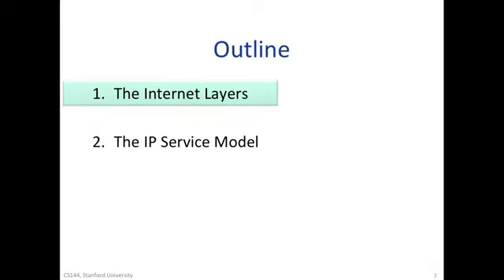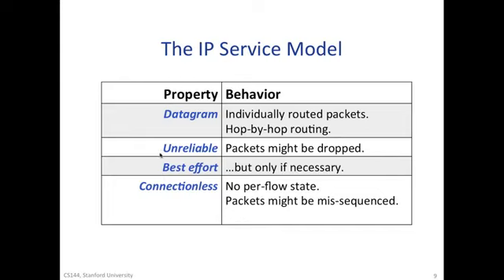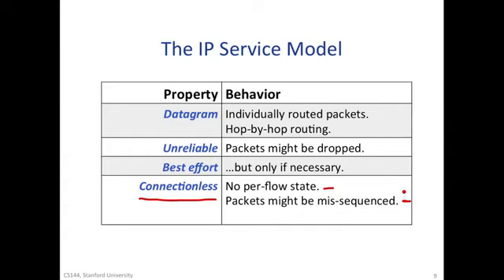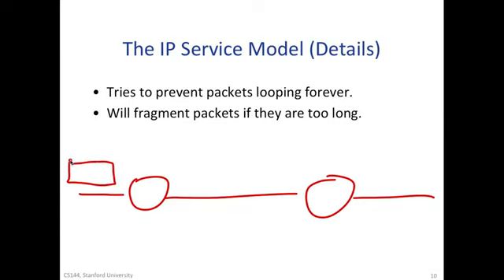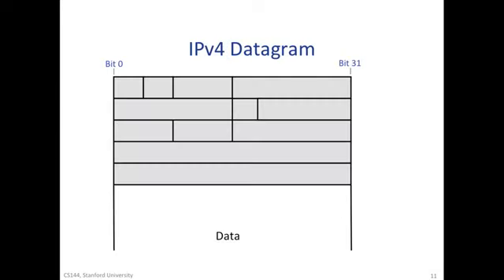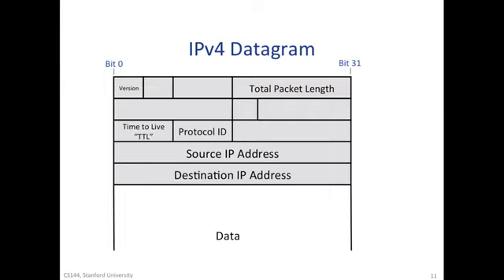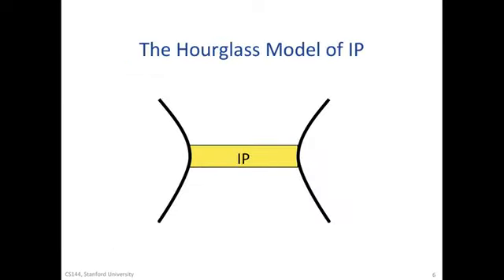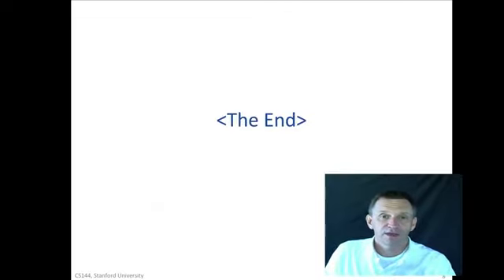04 What is the Internet The IP service model